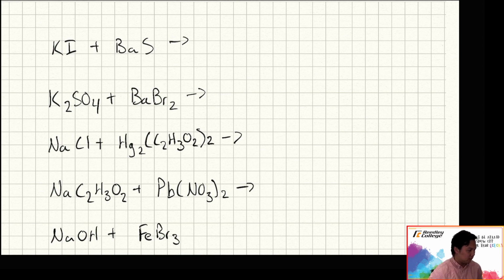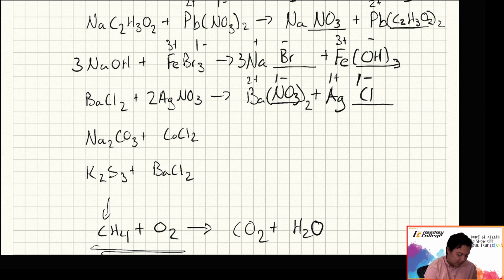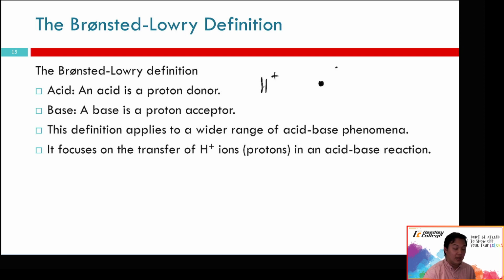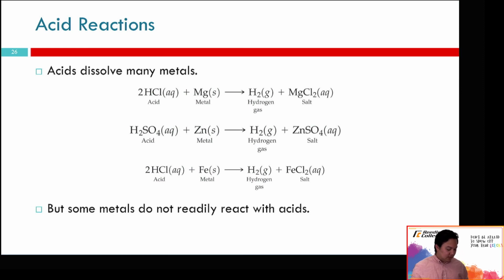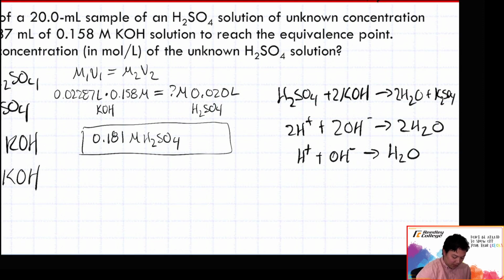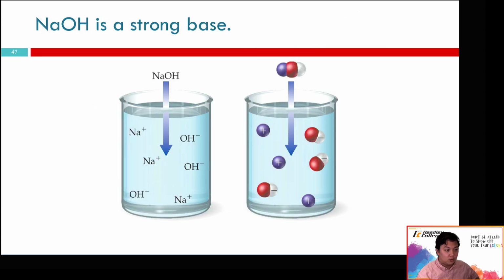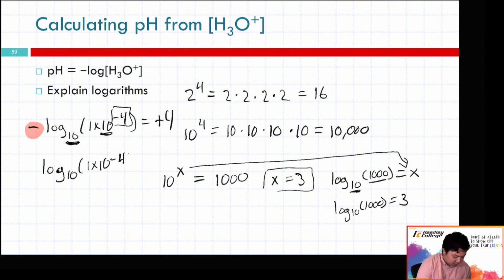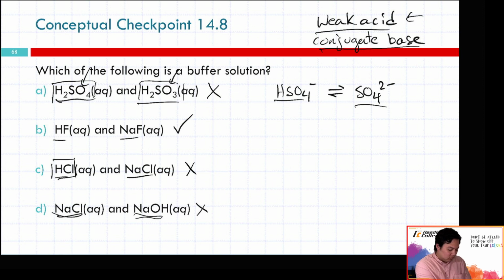Chem 3A Summer 2021: Chapter 14 Acids and Bases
Khan Academy Intro to Logarithms